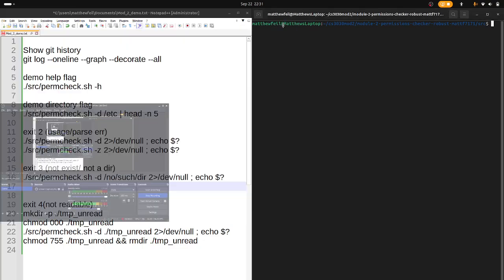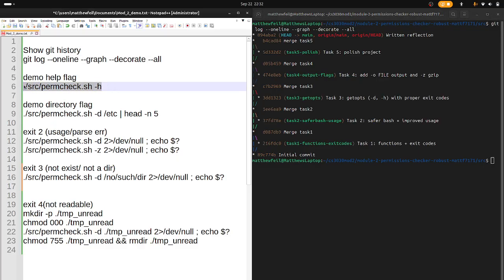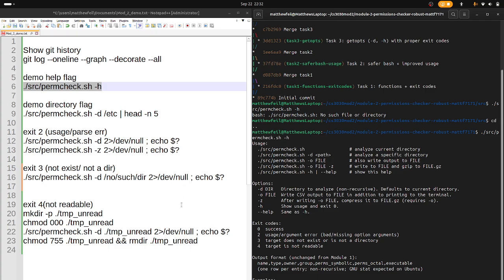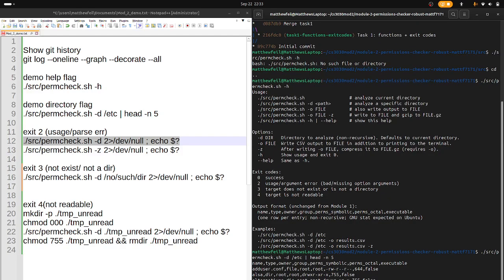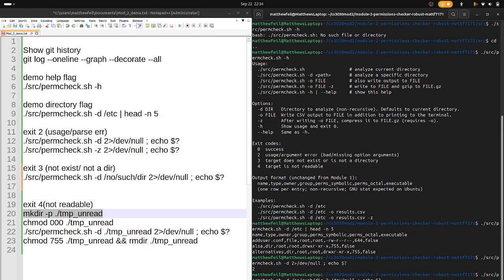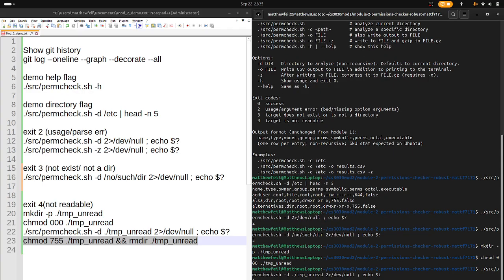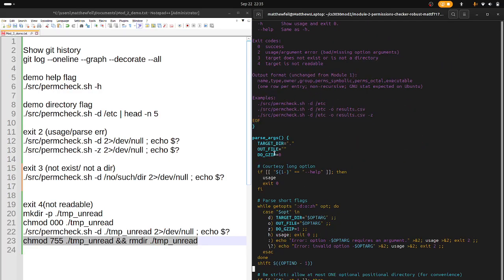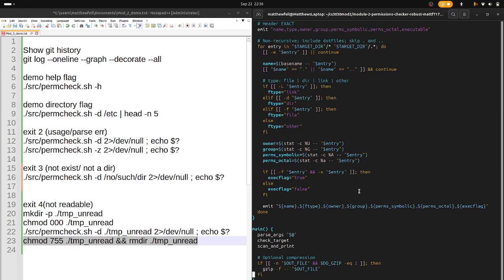CS 3030 Lab 2